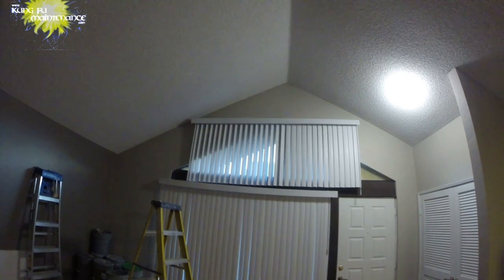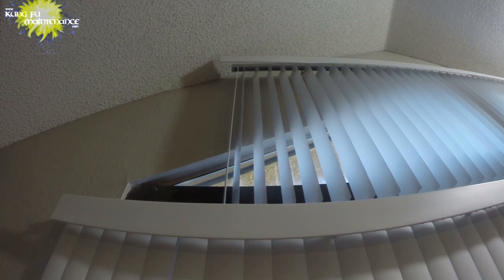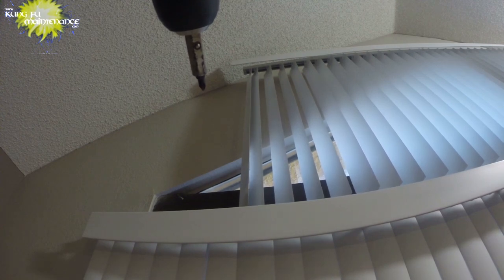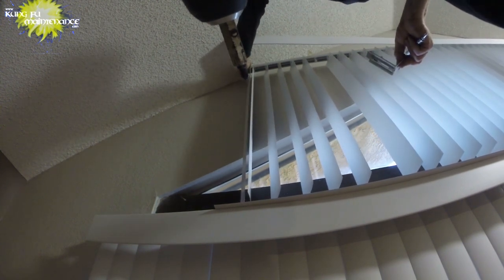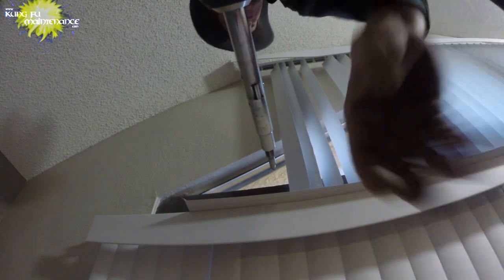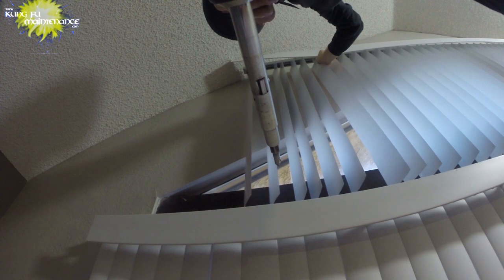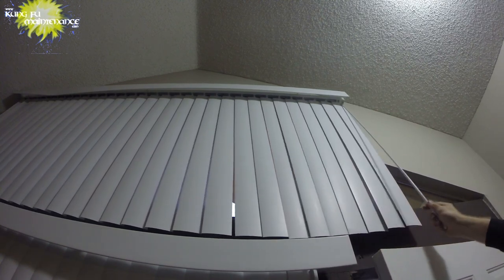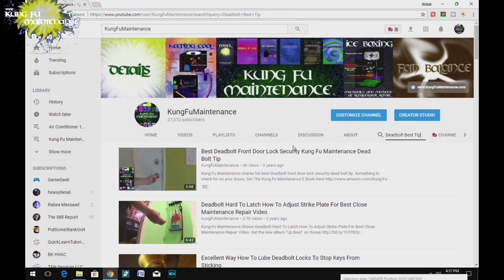Crooked Vertical Blinds Loose Brackets Straightening Plus Strengthening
Kung Fu Maintenance shows Crooked Vertical Blinds Loose Brackets Straightening Plus Strengthening
Comb Gear
Blind Stems
Vertical Blind Slat Repair Clips
Ivory Blind Slats
White Blind Slats
The Kung Fu Maintenace Greatest Hits album is here!